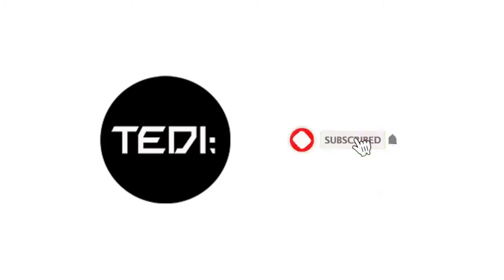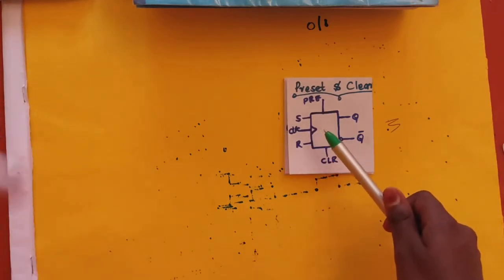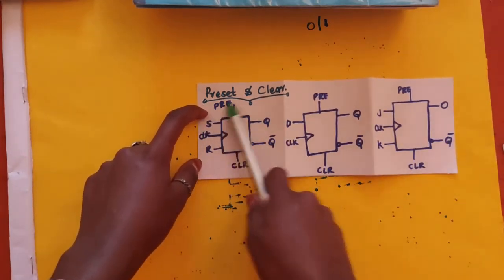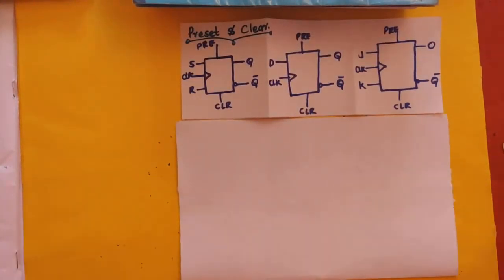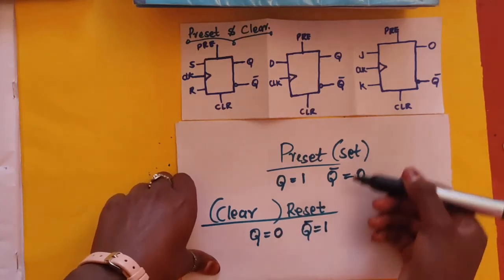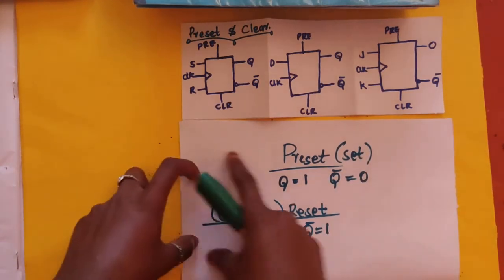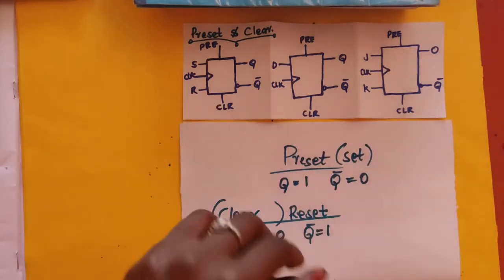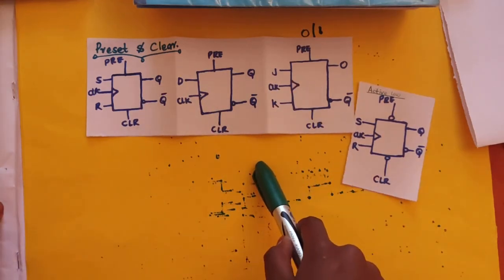Preset and Clear